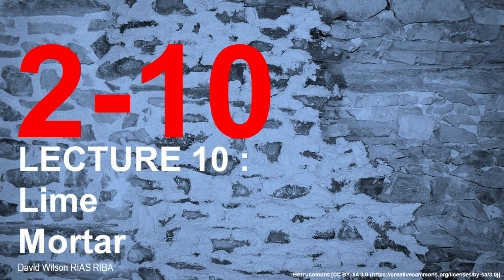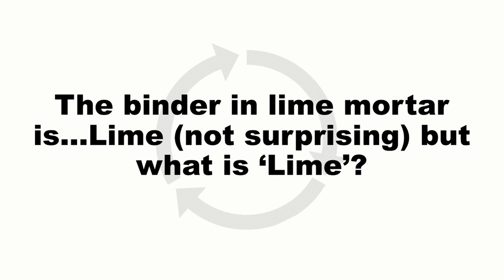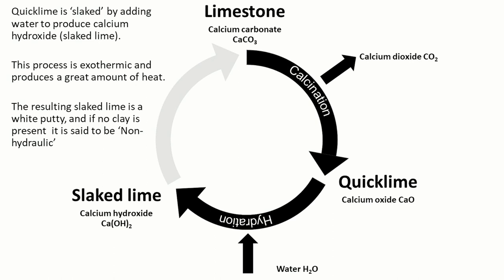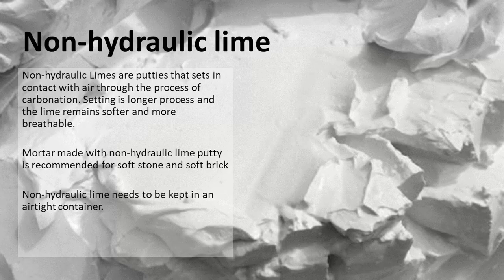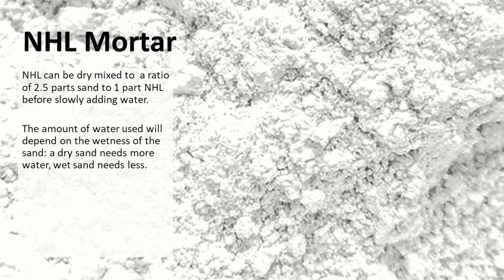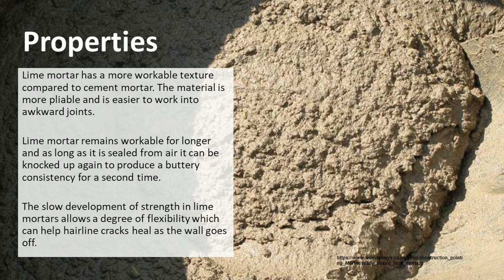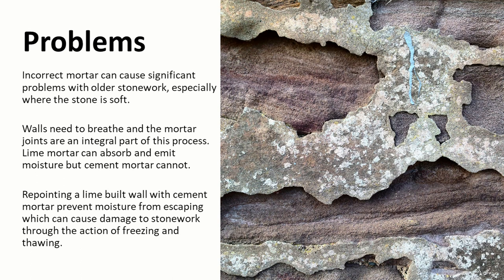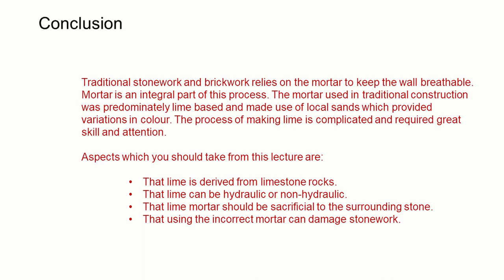10 Lime Mortar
This lecture is the tenth lecture in this series of lectures intended for first-year Architecture and built environment students in Scotland. This lecture looks at the component parts of a traditional lime mortar